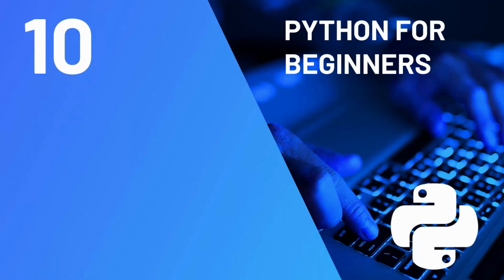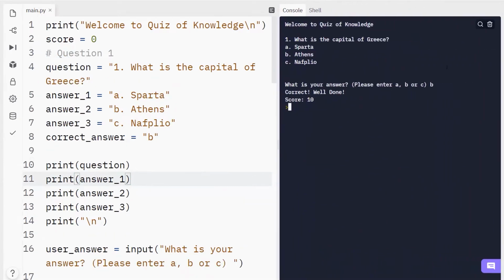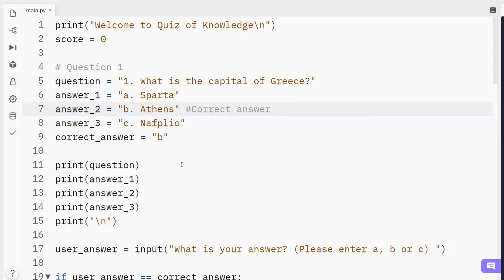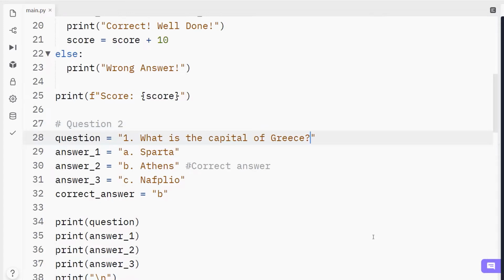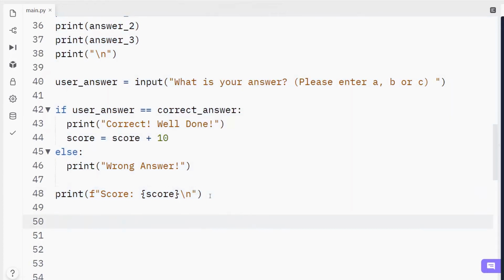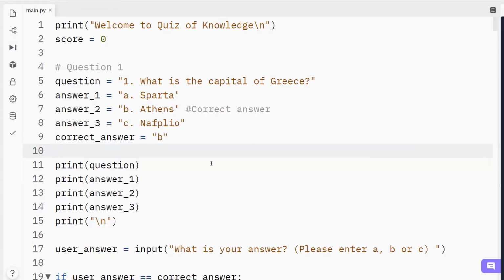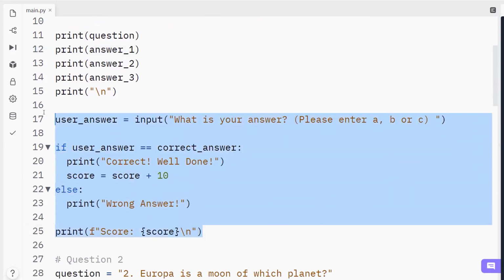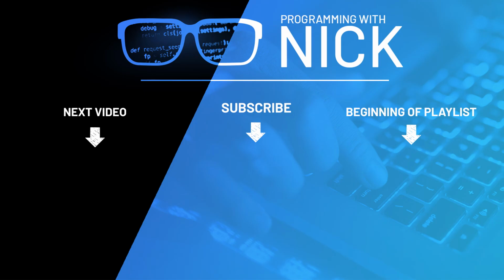Quiz Game Part 2 - Python for Absolute Beginners Course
Python for Beginners free course - How to make a quiz game part 2

Now that we have created the first question for our Python quiz game let’s insert some comments to the code to make it more readable. As you can see, the code so far is 24 lines of code. As our programs become longer and more complicated it is a good idea to add notes to the code that describe what is going on.

 A comment is just a note we enter in our code.

Let’s add our first comment. Each comment must begin with the hash # sign. Anything we type after the # sign is ignored by Python. So, let’s add one comment here, just before the first question.

Hash sign # Question 1 for example.  That’s it, if we run the code once more, we can see that the code works as expected, the comment is ignored by the computer but it is useful for the person who is reading the code.